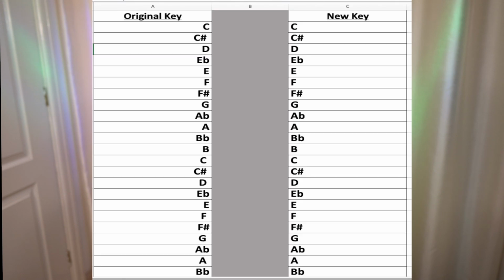10 Minute Ukulele Lesson - Transposing - Peter Moss Ukulele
One of the most frequent questions I get asked is "How do you transpose a song into a different key, if the original key isn't suitable for the vocalist?" Look no further. Before you watch the video, you will need to download the worksheet which can be found here.
Once printed, carefully cut it in half along the red line.
It's totally free, Just hit the subscription icon and also the Bell to be notified of my next video in the series. Enjoy, Peter.